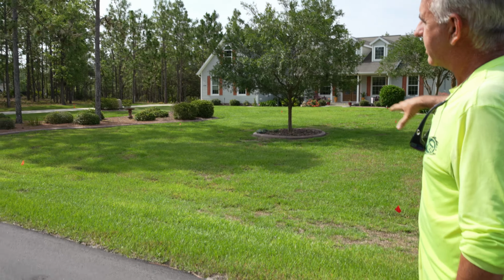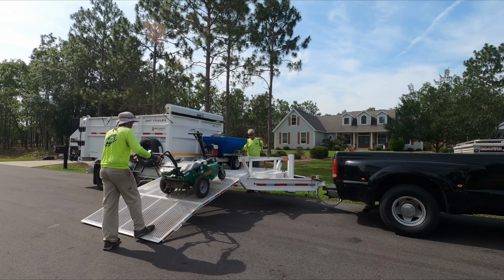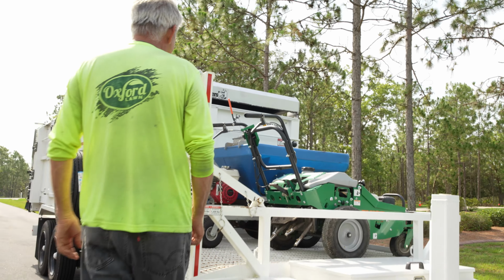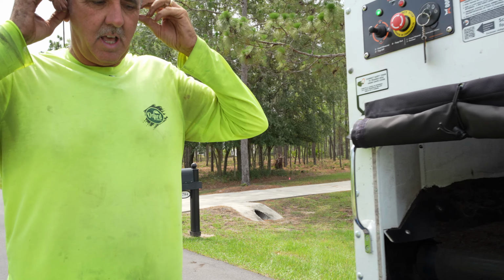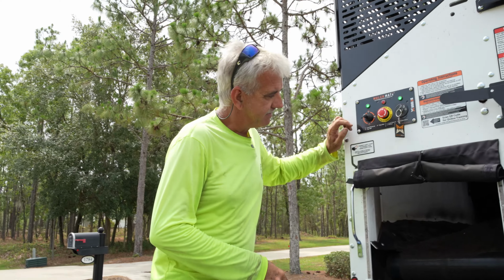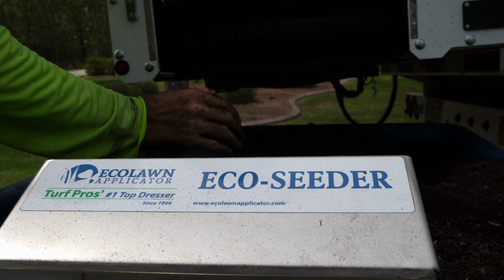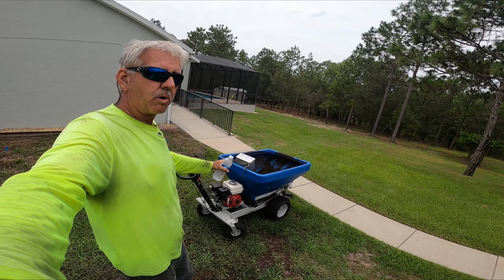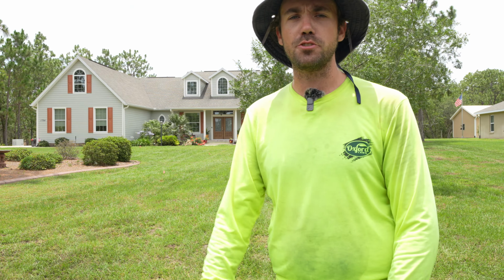It was Big! Lawn Rehab! Maxed out the Mulch Mate and took care of a larger rural country yard.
This time we had the opportunity to go out into the rural area near our place and take care of a larger property that required a lot of material.  We filled the Mulch Mate to the max with compost, and brought along the EcoLawn Ecoseeder which we used for the first time.  This was one of those rare situations where a stand on Aerator would have been nice, but in these rare cases, you just use what you have and get the job done.